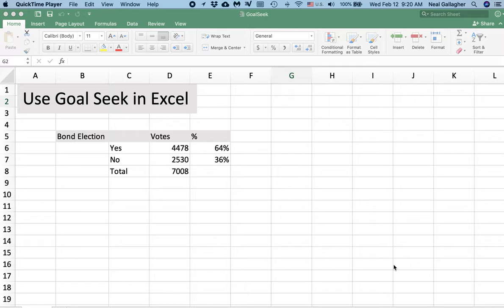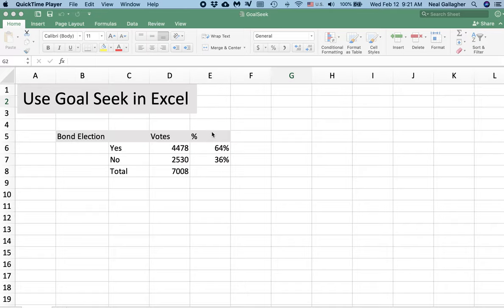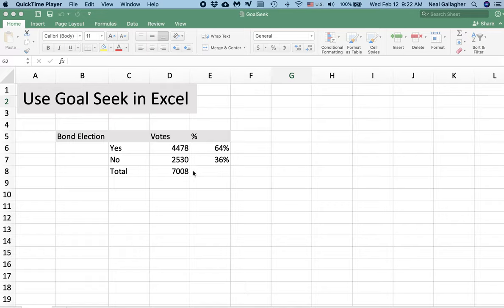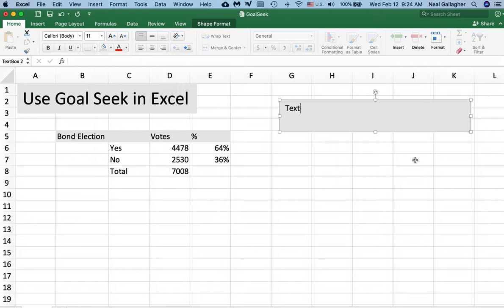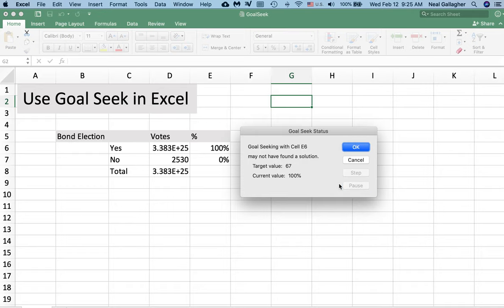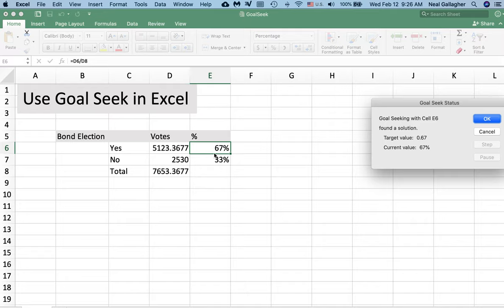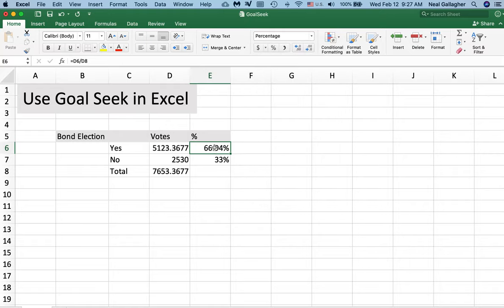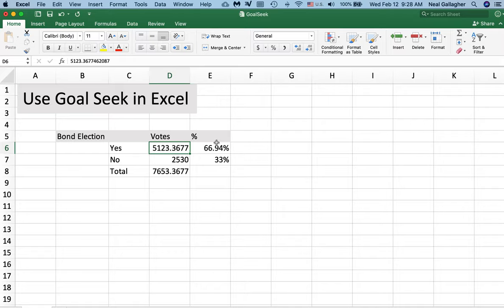Microsoft Excel_Video_3